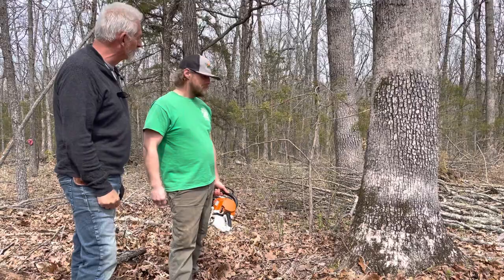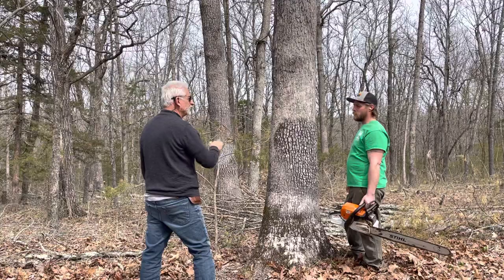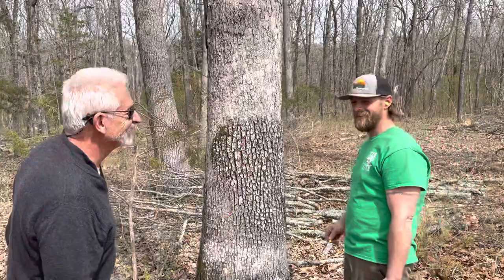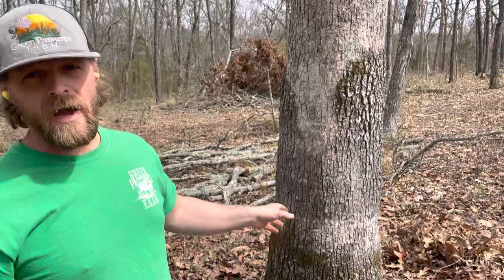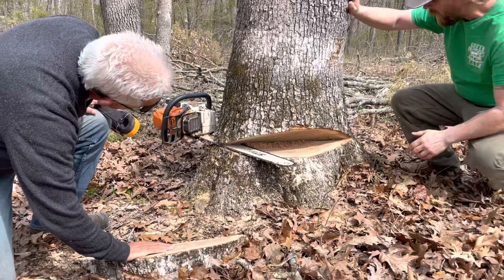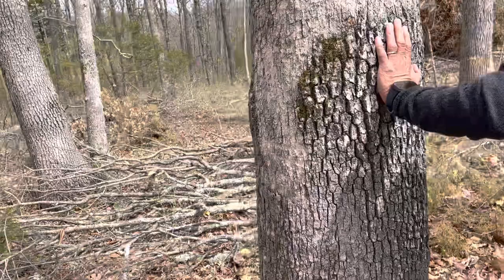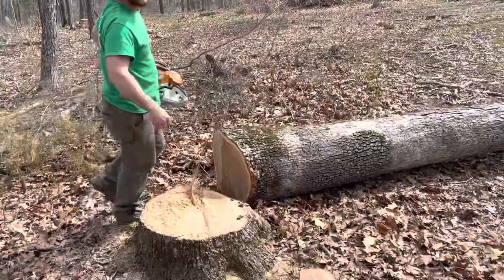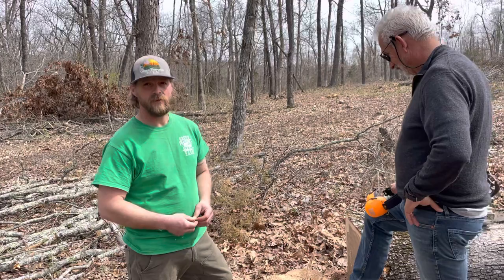Felling lessons w logger George & student Ray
Tag along as George heller shows and teaches us how to fell an oak…always learning and observing.

Stihl
Husqvarna
Chainsaw
Chaps
Kevilar